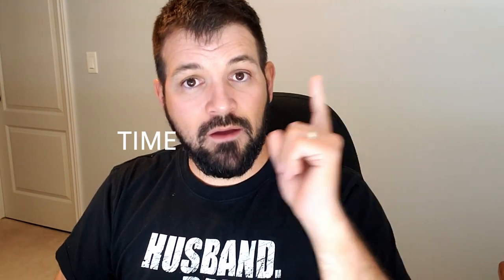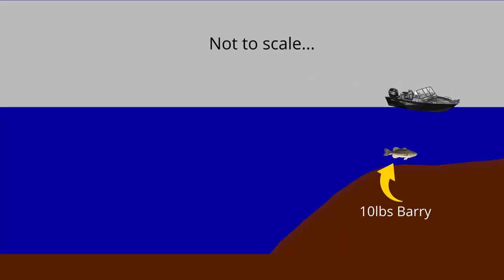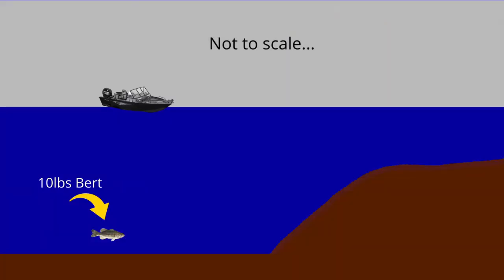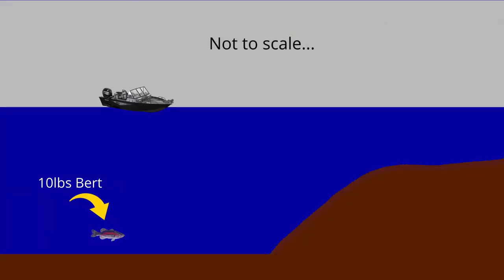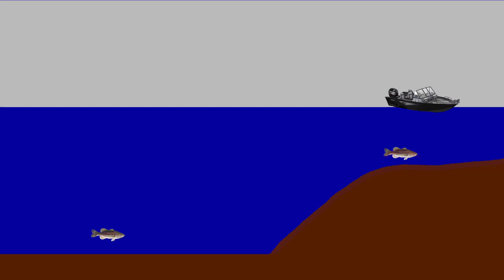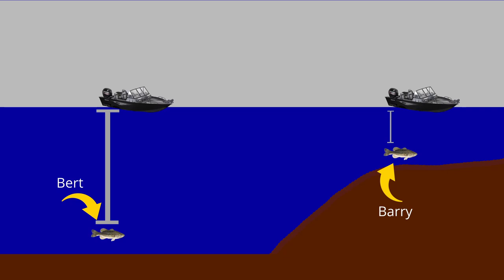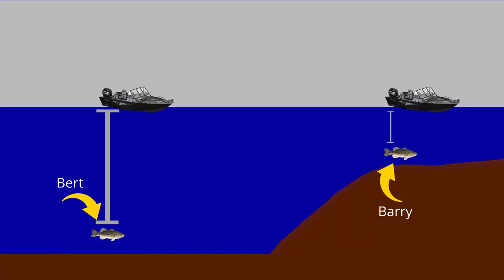What is TVG?? (Time Variable Gain Explained!)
In this video I explain what Time Variable Gain is (TVG) and how it effects your sonar picture!

A lot of people will tell you to set it at "Low" or "Off", but not many people can explain WHY!

There's not a ton of information out there to explain this vaguely covered topic, so I found as much as I could and tried to make sense of it. Different brands of fish finders might calculate TVG a little bit differently or have more customization on how to adjust it, but in the end, they all produce similar results.

TikTok: @limestonefishing (none of the lame stuff though...)